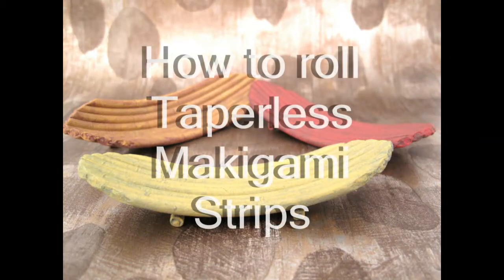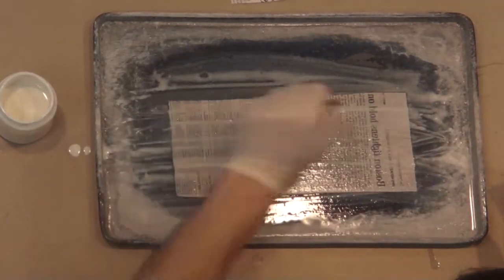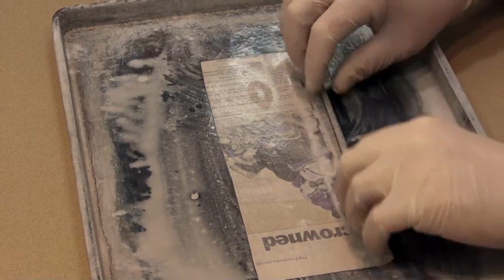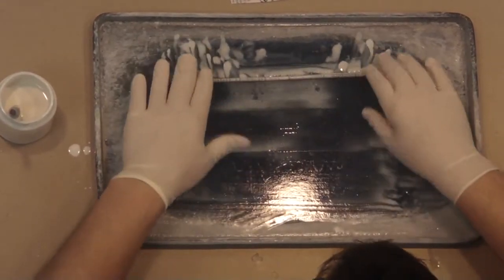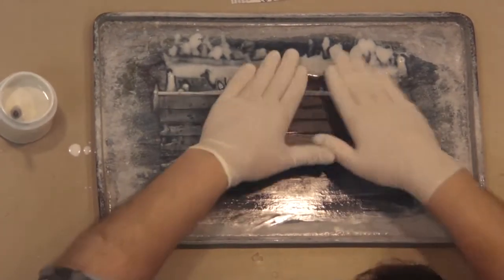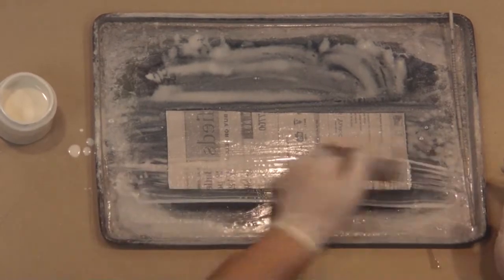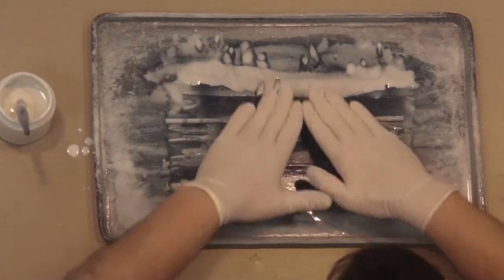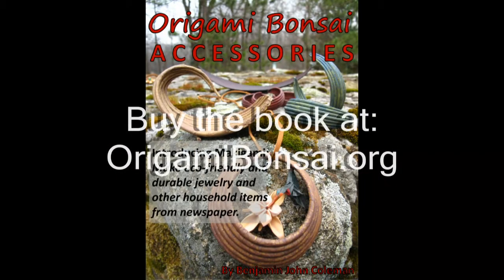How to Roll Taperless Makigami Strips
This is an instructional video supplement to the book "Origami Bonsai Accessories," and shows how to roll a taperless Makigami strip.  These strips are used to create jewelry and household items.  For more information on this new craft, please